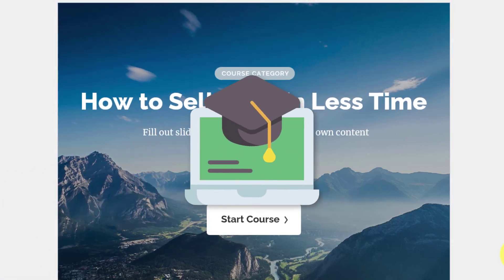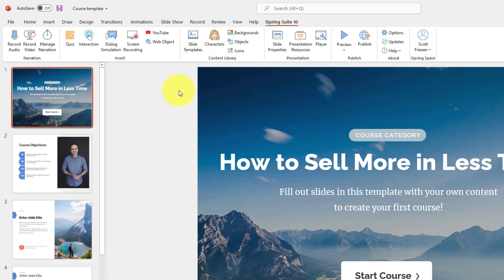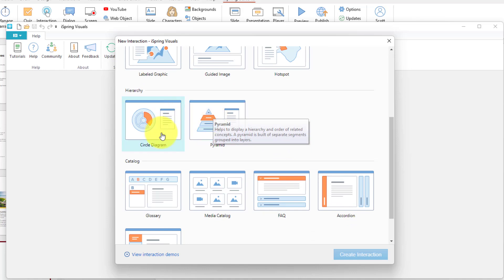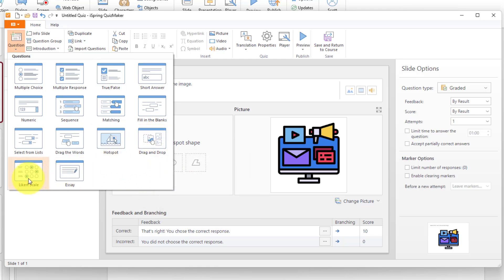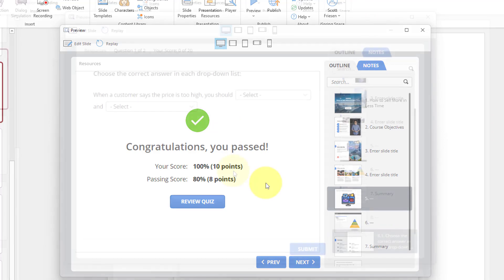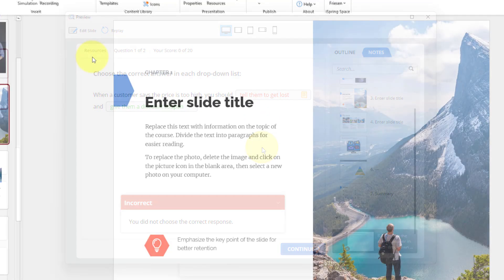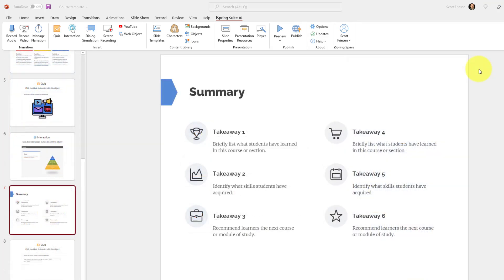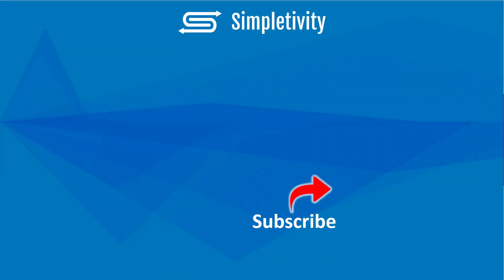How to Create Amazing Looking Courses in PowerPoint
Learning how to build an online course can take a lot of time. So why not use an app you already know and cut that time in half? In this video, Scott Friesen shows you how to create interactive courses right from within PowerPoint. All you need is the iSpring Suite plug-in and you can start building awesome-looking e-learning in just minutes.

00:00 How iSpring works with PowerPoint
01:37 Using the iSpring template library
02:32 Adding interactions to your PowerPoint course
03:59 Adding quizzes and surveys to your course
06:41 iSpring content & character library
08:01 Recording audio & narration for your course
09:11 Multiple publishing options for your course